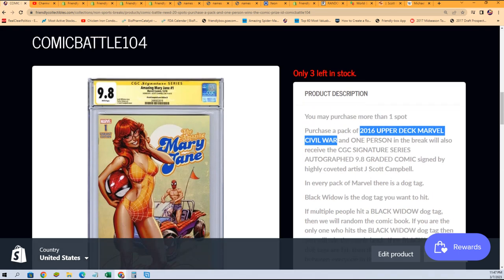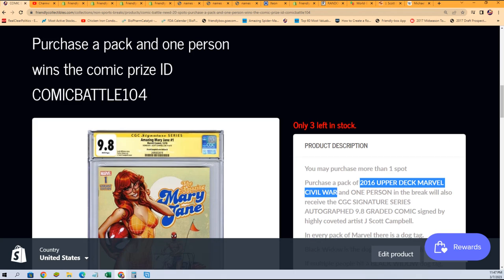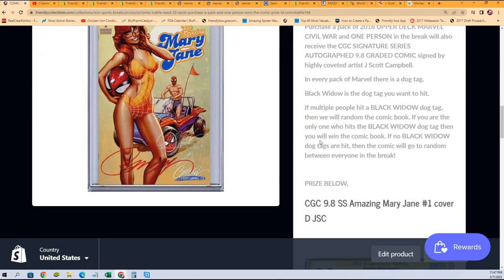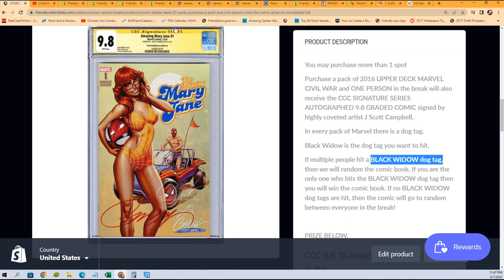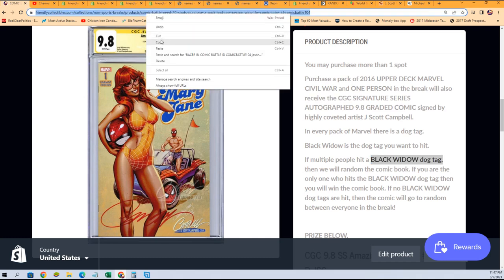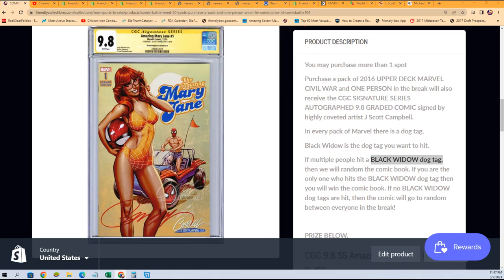COMIC BATTLE FILLER ID COMICBATTLE104